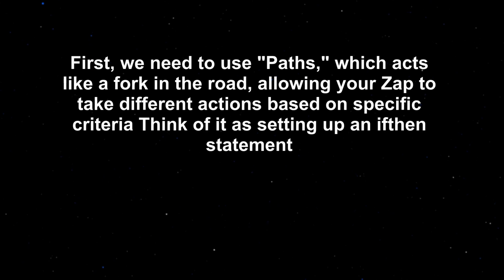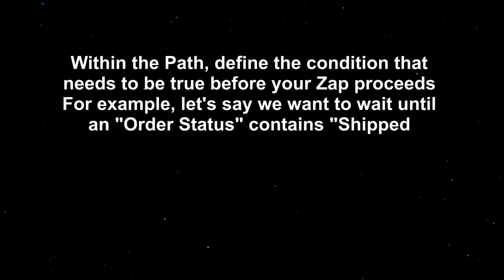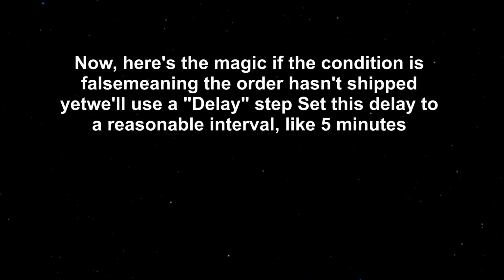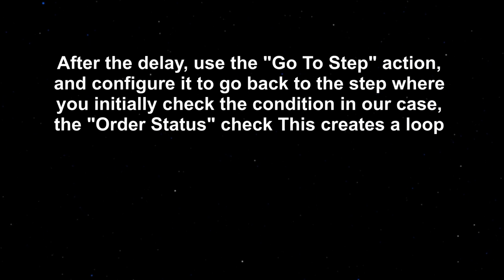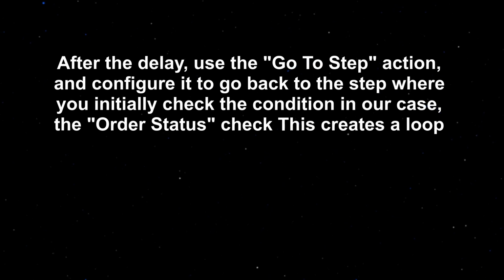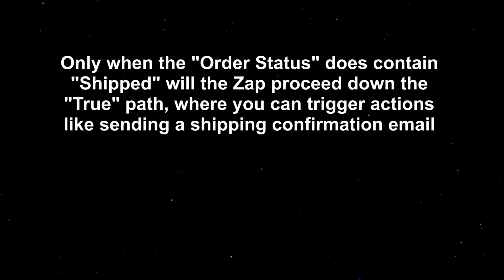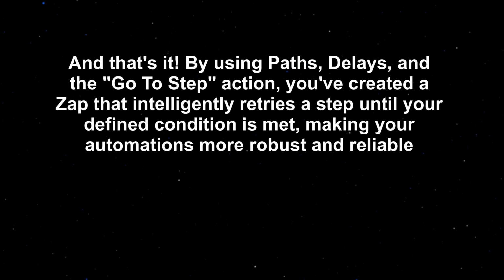How to Make Zapier Repeat a Previous Step If False - KevinHowTo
How to Make Zapier Repeat a Previous Step If False explains how to configure Zapier to repeat a step based on a condition being false, likely involving using "Paths" or "Loops" to create conditional logic, enabling more complex workflows that adjust to different outcomes and allowing automation flows to handle multiple scenarios based on data conditions.

00:00 Intro
00:07 Making Zaps Repeat
00:14 Using Paths
00:20 Defining the Condition
00:27 Adding a Delay Step
00:32 Configuring "Go To Step"
00:38 The "True" Path
00:44 Completed Zap